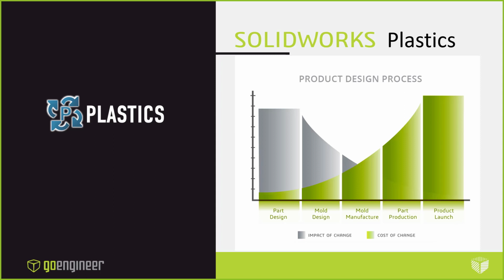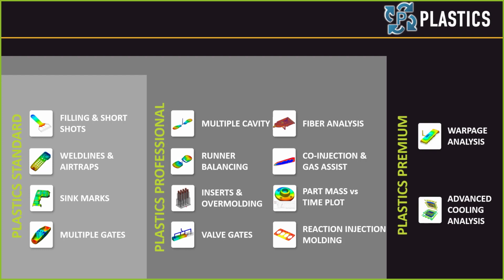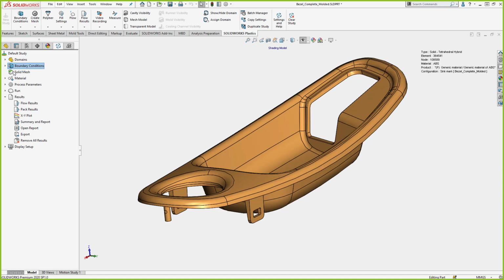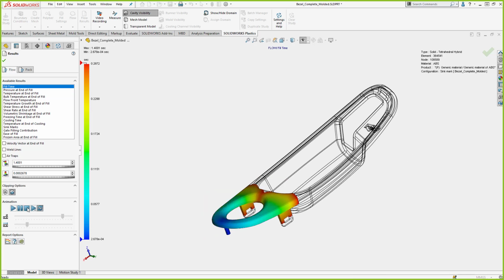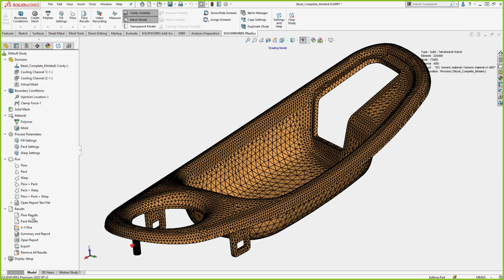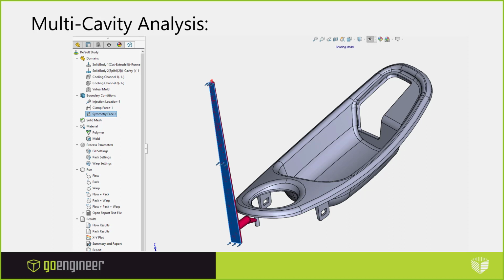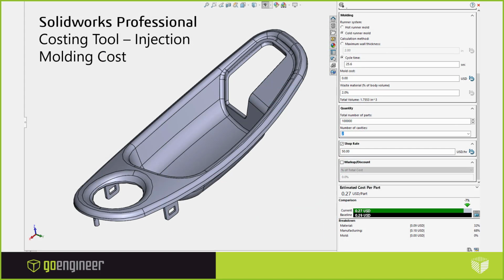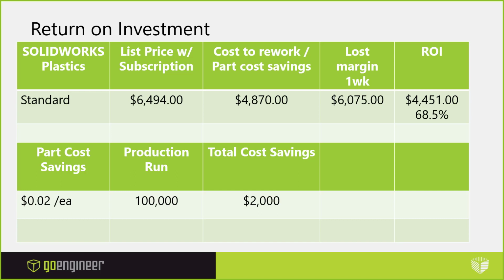SOLIDWORKS Plastics Tutorial - Looking at Return on Investment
This recorded webinar by Jeff Lendermon looks at the functionality in SOLIDWORKS Plastics injection molding simulation add-in and how it can help plastic part designers, mold designers, and processors limit the cost of change by simulating the injection molding process early in the part design phase.  This recorded webinar looks at the return on investment for SOLIDWORKS Plastics Standard by analyzing a part and finding a defect.  The cost to rework the injection mold is compared to list pricing of SOLIDWORKS Plastics standard.  Jeff Lendermon is an Elite Application Engineer with GoEngineer with over 30 years experience in the injection molding industry.